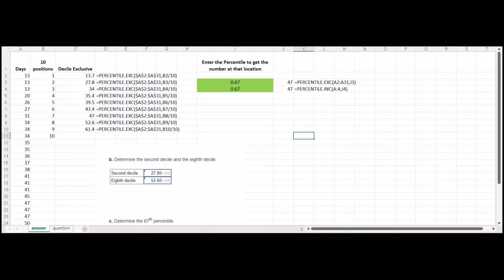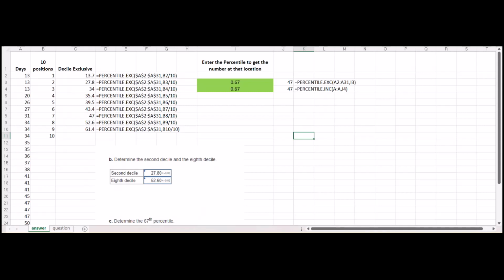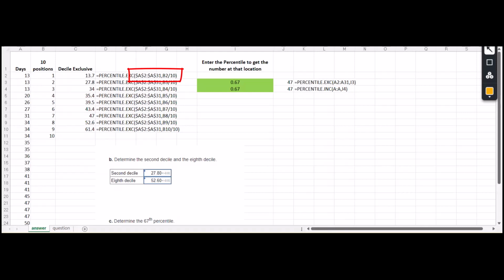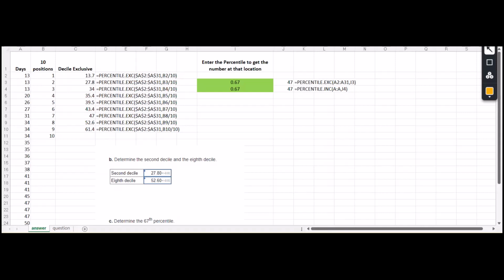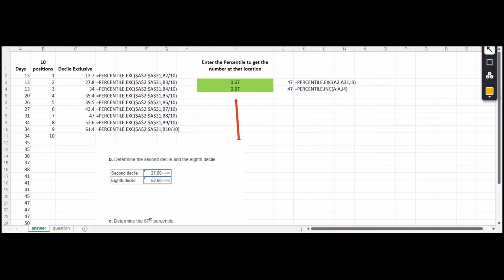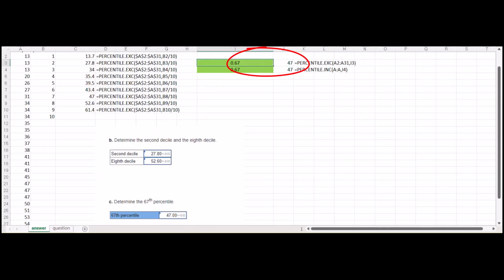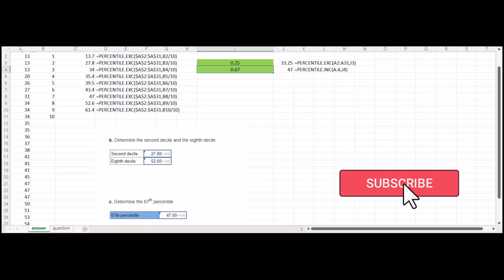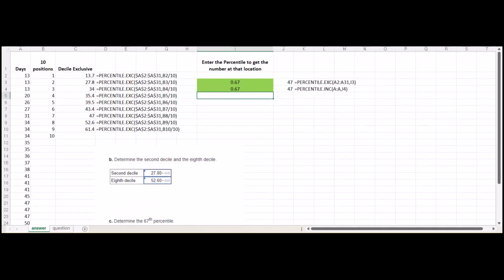Deciles and Percentiles in Excel, Statistics Help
Calculating deciles and percentiles is a common task in data analysis and statistics. Excel provides powerful tools to calculate these values for a given dataset, making it easy to understand the distribution and trends of the data.

McGraw Hill Connect is an online learning platform that provides access to educational resources and tools for students and educators. It also offers resources for data analysis and statistics, including Excel tutorials and practice exercises.

To use McGraw Hill Connect to learn how to calculate deciles and percentiles in Excel, you can access the platform's tutorials and practice exercises. These resources provide step-by-step instructions and examples to help you learn how to use Excel to calculate deciles and percentiles.

By learning how to calculate deciles and percentiles in Excel, you can gain a better understanding of the distribution and trends of your data, and use this information to make informed decisions and draw meaningful insights.

To calculate deciles and percentiles in Excel, you can use the PERCENTILE and PERCENTILE.INC functions. The PERCENTILE function returns the kth percentile of a dataset, where k is a value between 0 and 1. For example, to find the 25th percentile of a dataset in cell A1, you can use the formula =PERCENTILE(A1:A100, 0.25).
The PERCENTILE.INC function works similarly to the PERCENTILE function, but it returns a value that corresponds to the inclusive ranking method. To use this function, you can use the formula =PERCENTILE.INC(A1:A100, 0.25).